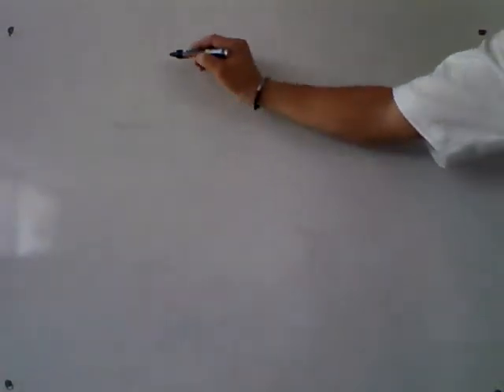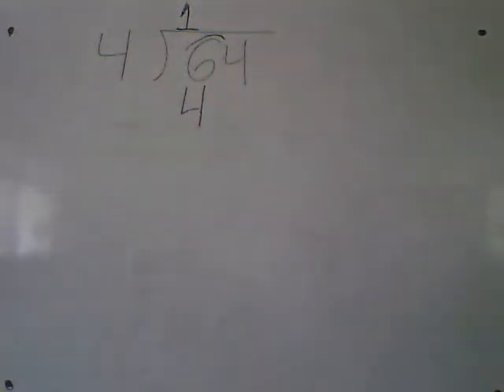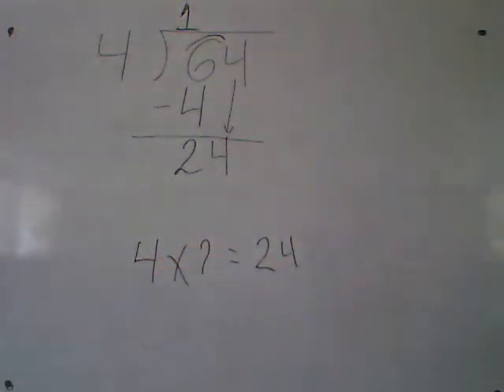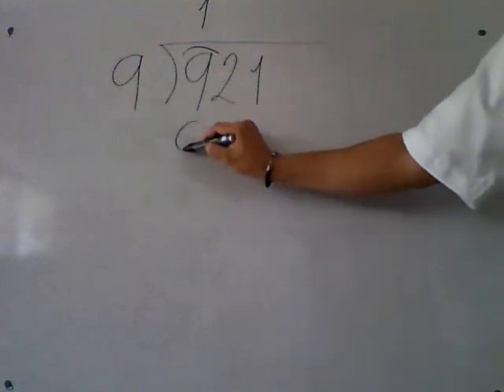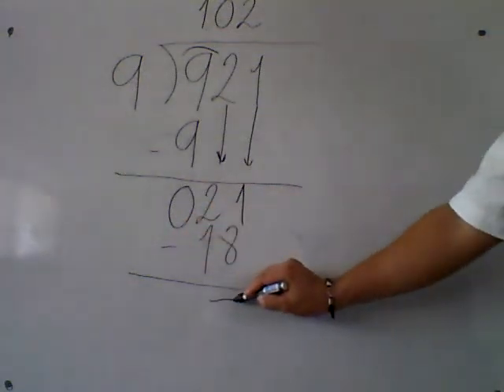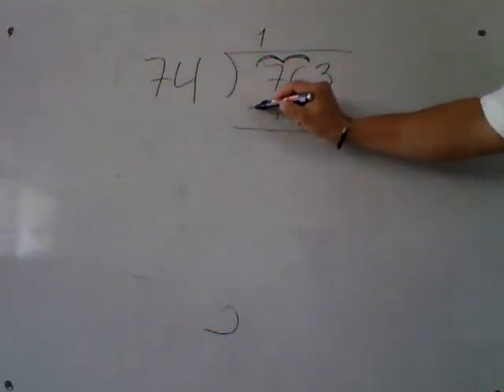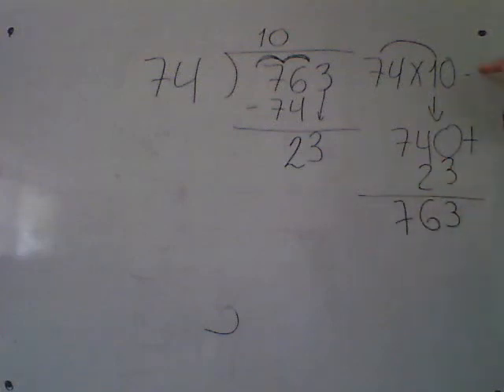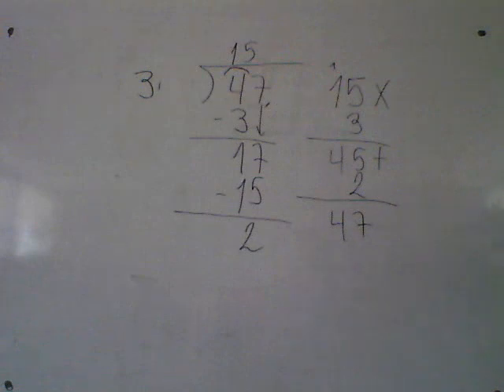HOW TO DIVIDE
This video is about divisions for 3rd grade and 4th grade